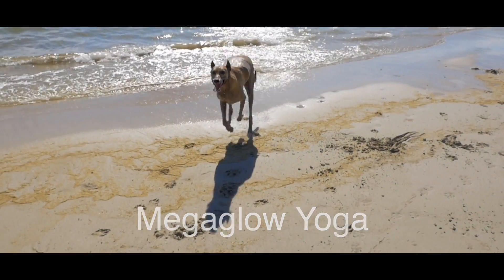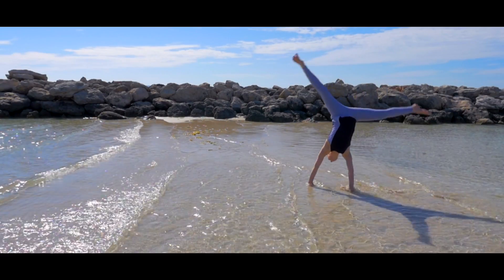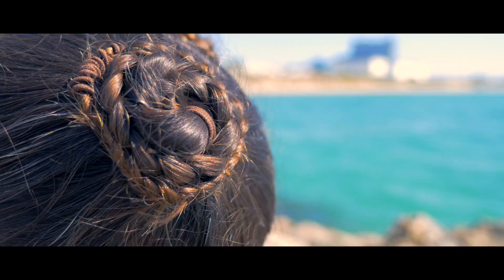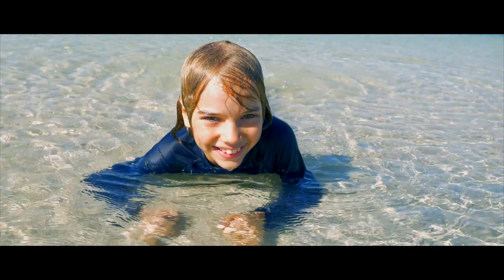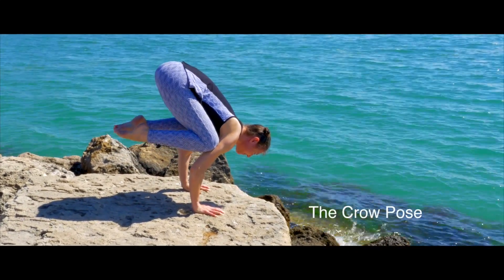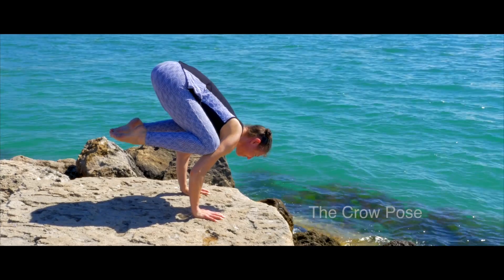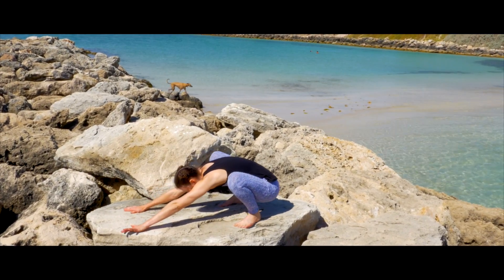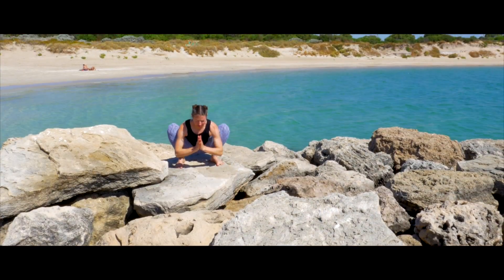Crow Pose - tips on how to prepare for the perfect Crow (Bakasana)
This short video identifies which yoga postures are required to accelerate your journey towards the perfect crow pose.